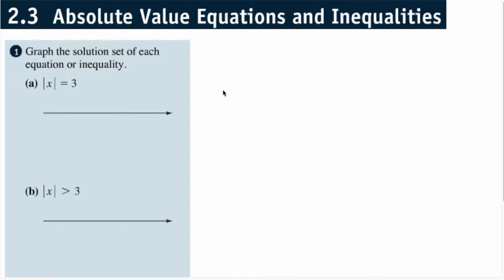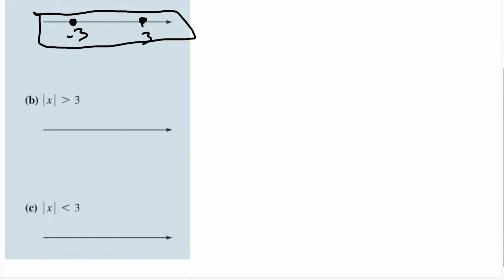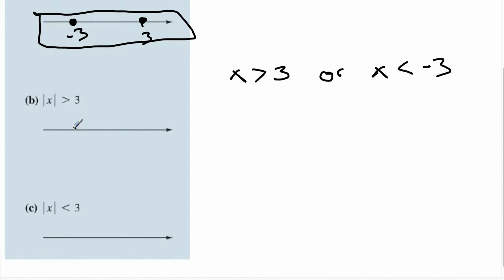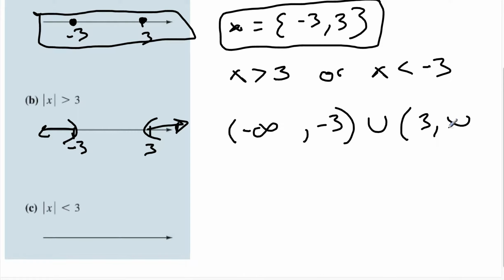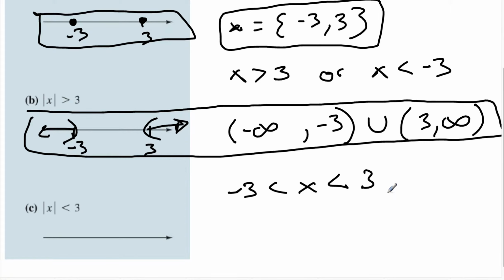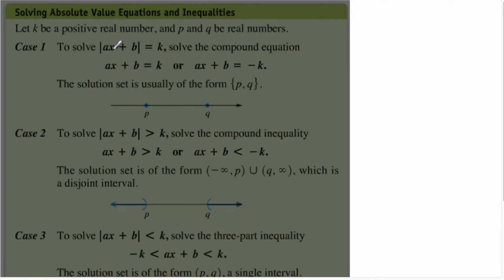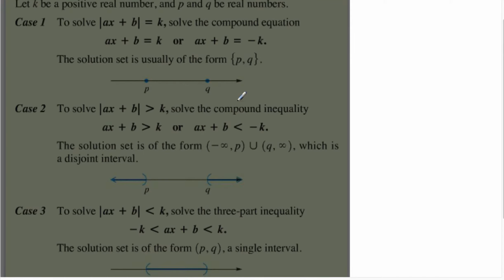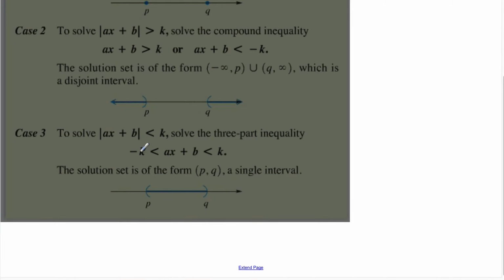2.3 Absolute Value Equations and Inequalities 1 of 2